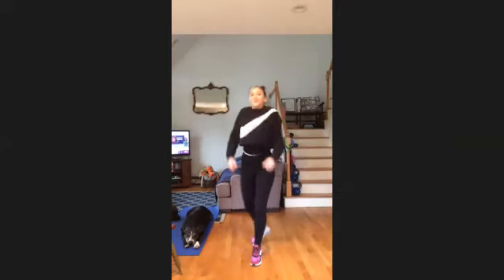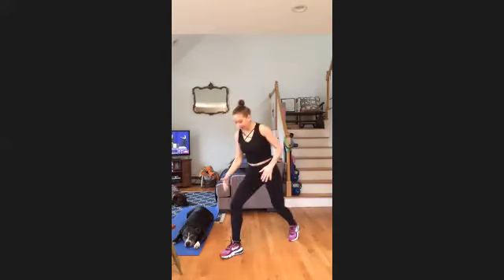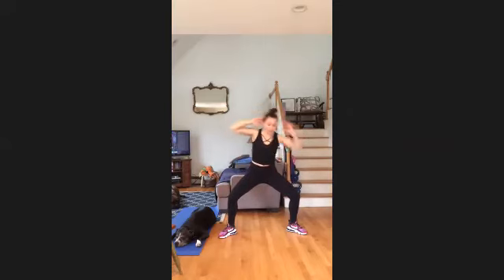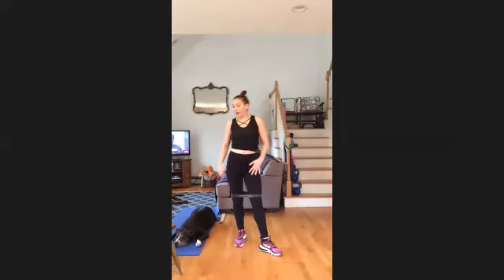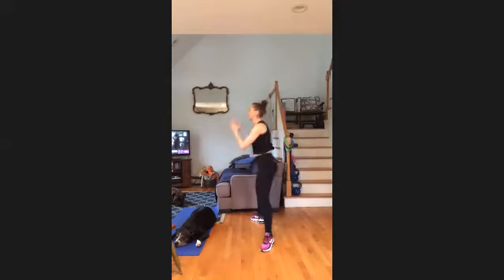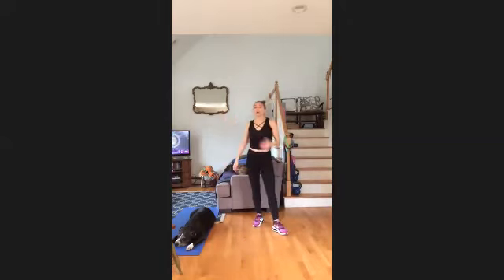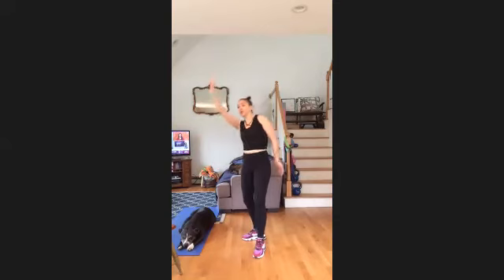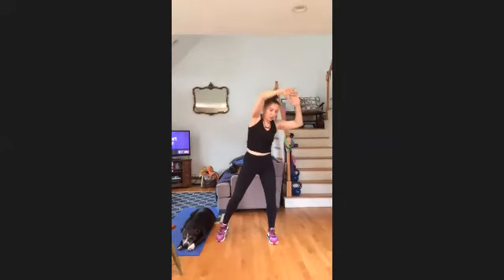ABSoGLUTE standing abs w some glutes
standing core focused